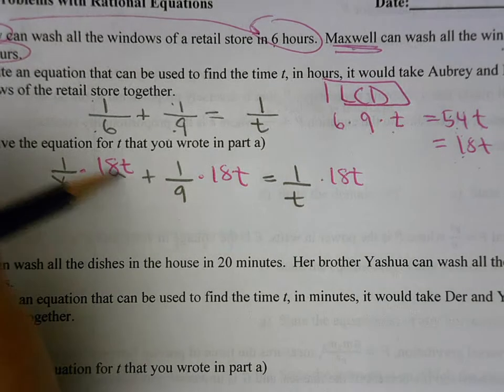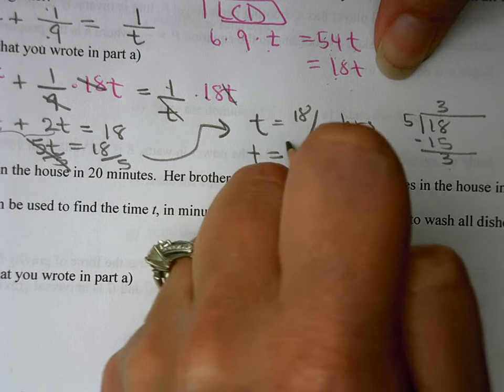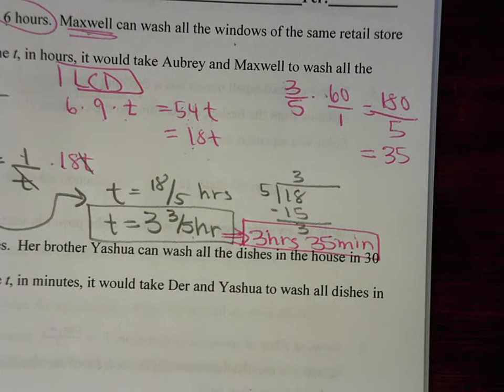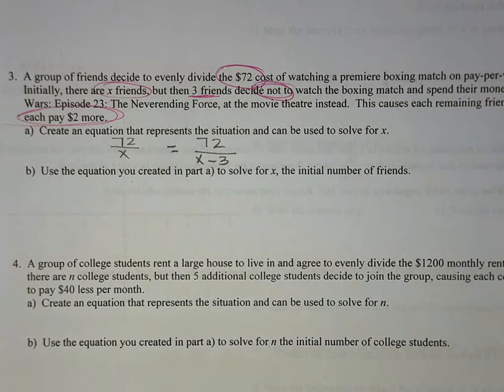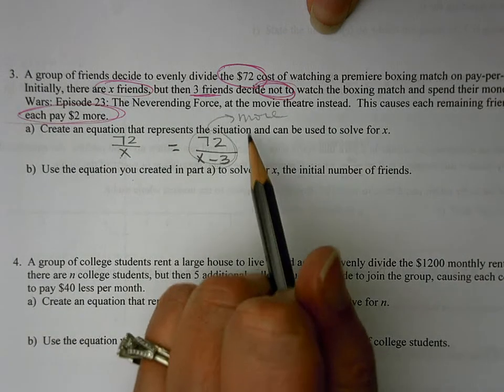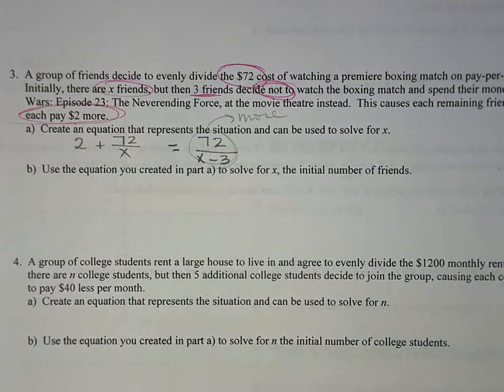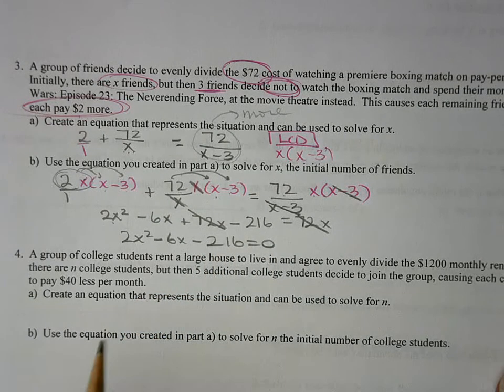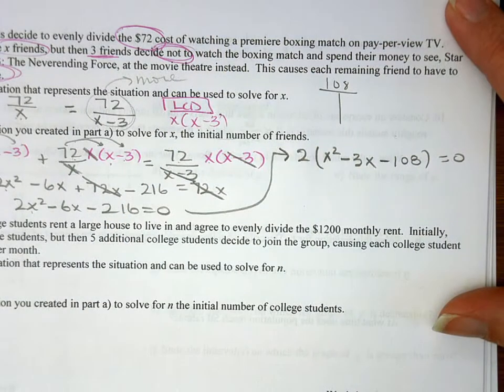Math 3 Unit 4 Obj 5 Homework Help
Select Problems #1 and 3